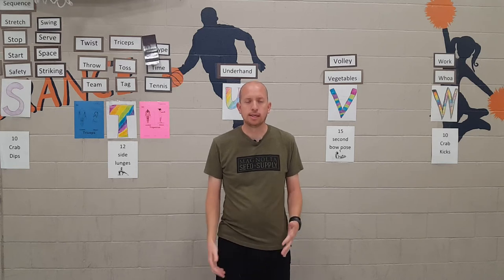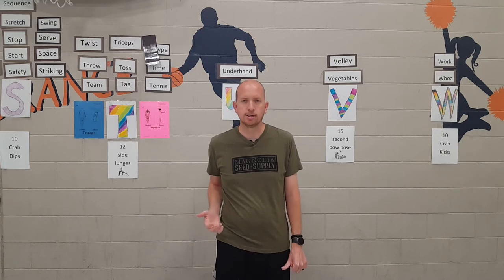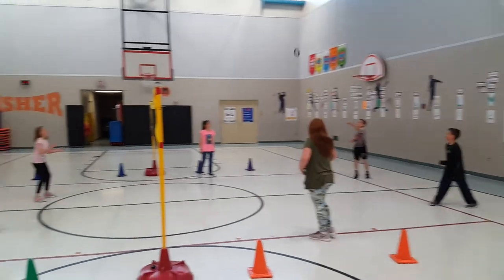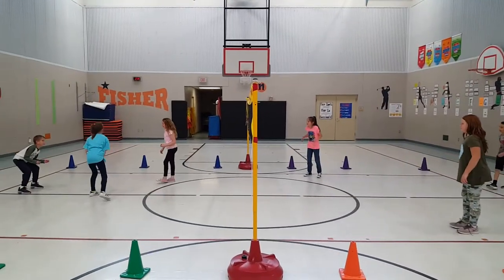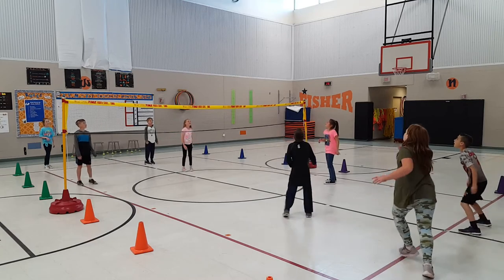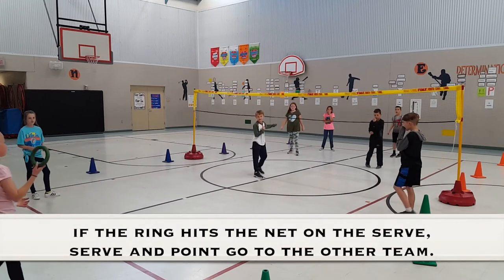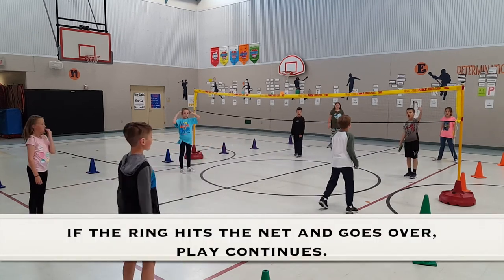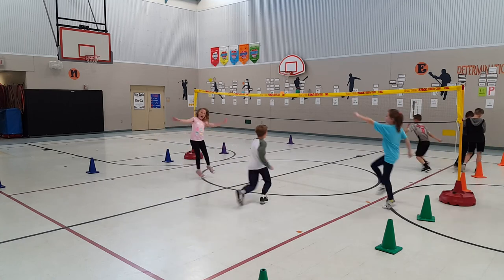Deck Ring Tennis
General Rules
1. Four players to a team. Ideally 2 boys and 2 girls.
2. Server is the player in the back right position.
3. Ring is thrown flat and underhand.
4. 4th and 5th should catch with one hand. 2nd and 3rd can catch with two hands.
5. Play to score of 5 or elimination (explained below).
6. If you have extra teams, losing team rotates off court, waiting team plays winning team.
Game play
1. New Game:
a. Server underhand tosses ring over the net.  The opposing team should catch the ring and throw the ring back over the net.  A volley will occur until one team is unable to catch the ring or it is thrown out of bounds.
b. If the serving team makes a foul, a change of possession occurs and the opposing team gets the point and the serve.
c. If the opposing team makes a foul, the serving team keeps the serve and gets the point.
2. Rotation:
a. When starting a new game, the person in the serving position of each team will serve before rotation.
b. When the serving team loses possession of the serve (the other team serves) and then gets the serve back, players will rotate in a clock wise direction one position at a time.
3. Change of possession: A change of possession occurs when the serving team commits a foul.

4. Fouls:
a. Server throws the ring out of bounds or the ring is not thrown over the net.  The ring may hit the net and go over and it will be in play.
b. Ring is not caught.
c. Ring is thrown out of bounds or does not go over the net.
Scoring
1. A point is scored if:
a. the ring is thrown out of bounds
b. the opposing team doesn’t catch the ring

Elimination – played without keeping score. Good modification for 2nd grade since it keeps games moving quickly.  The player that commits the foul, doesn’t catch the ring, lands closest to them, or doesn’t serve over the net and in bounds, is out.  When all players on one team are out, the other team remains on the court and the waiting team rotates in to play.